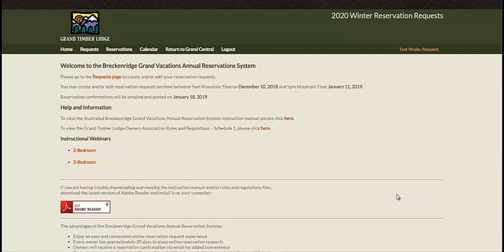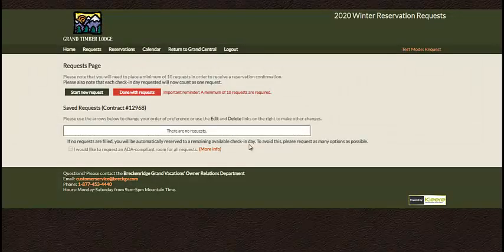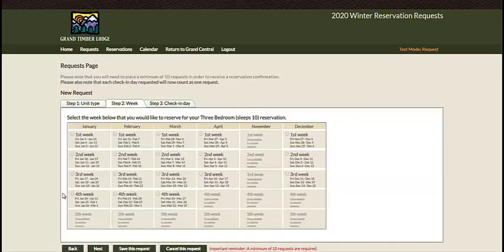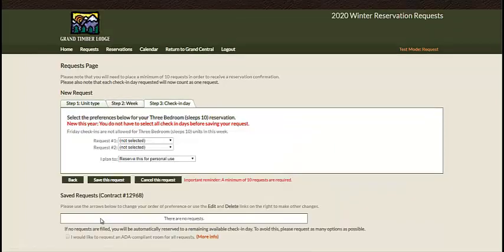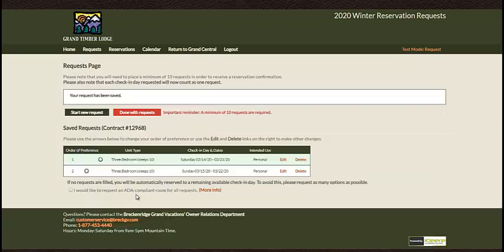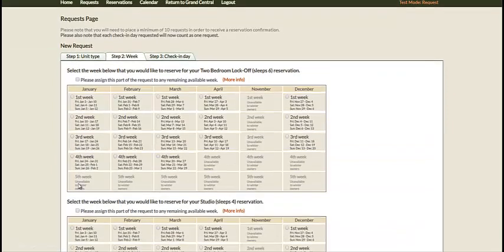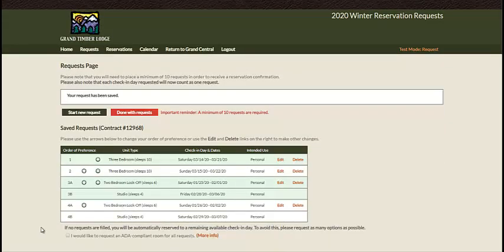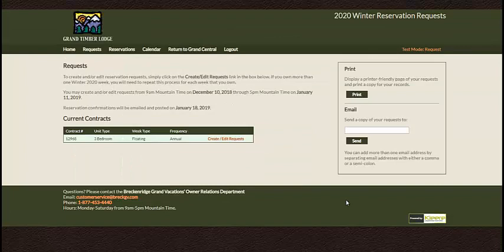GTL Annual Reservation System - Winter 2020- Three-Bedroom